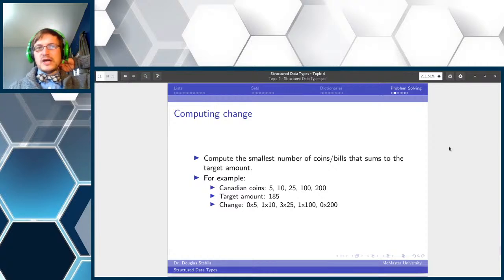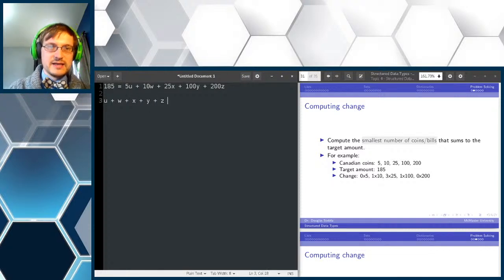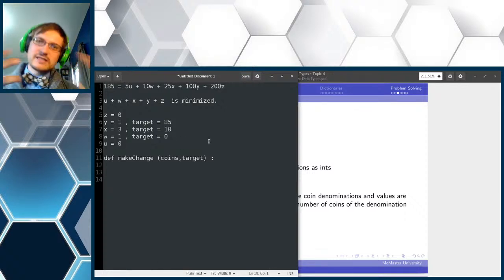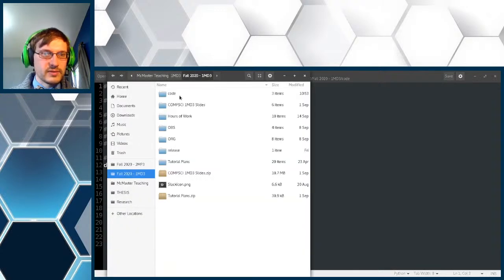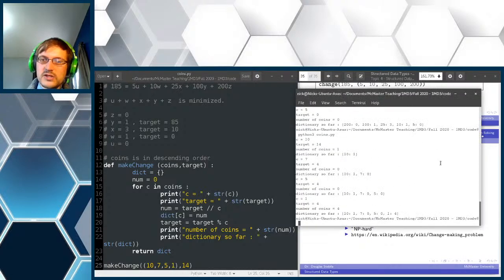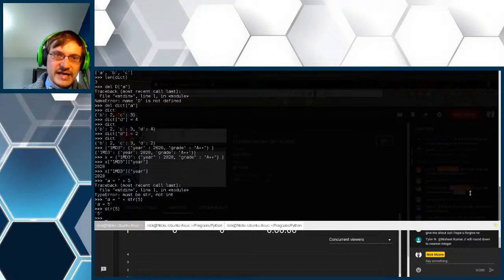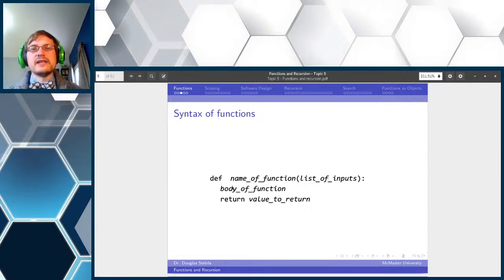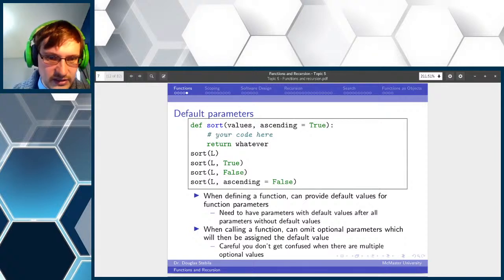CS1MD3 Lecture - 06/10/2020